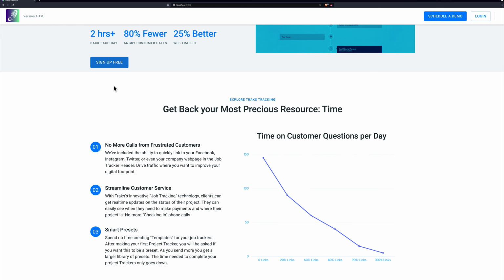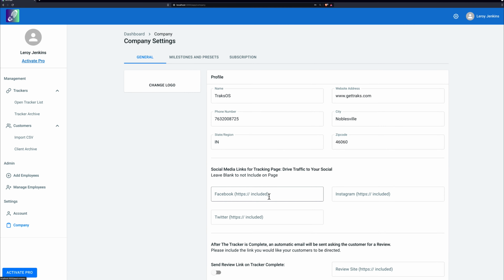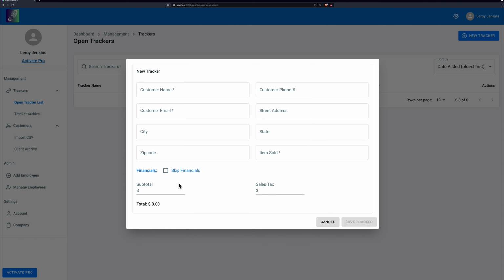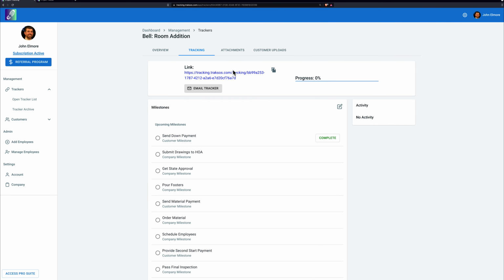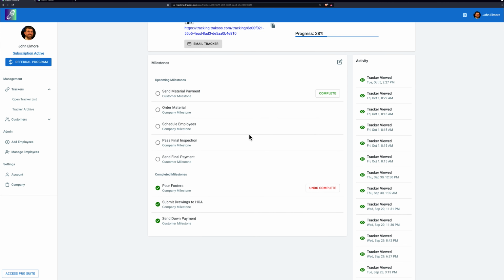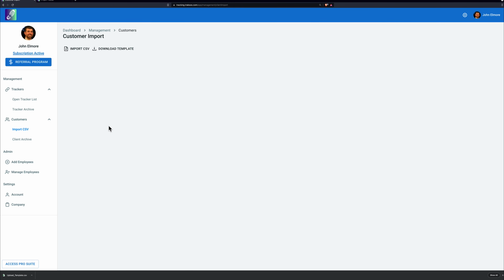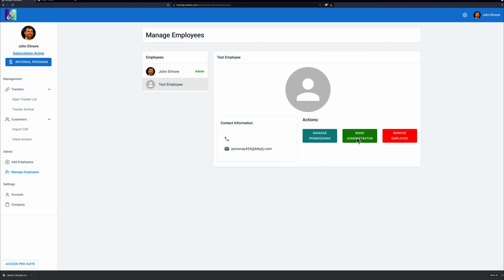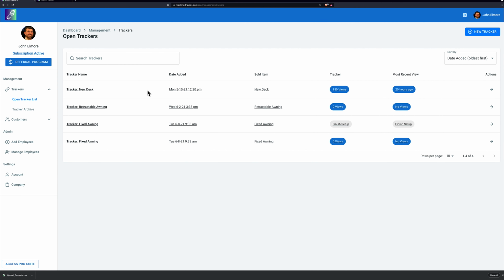Traks How To: Full Walkthrough - Web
This is the complete walkthrough for the Traks Web app.
Free to start an account and use!